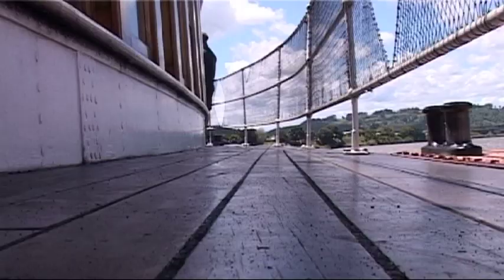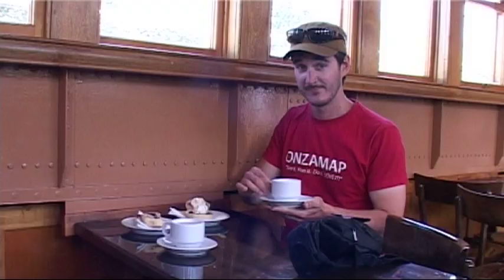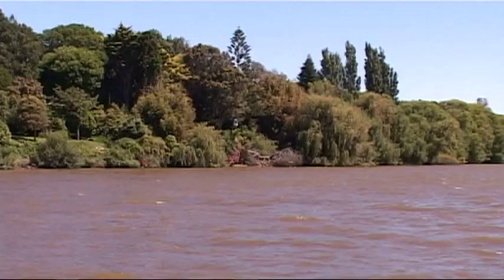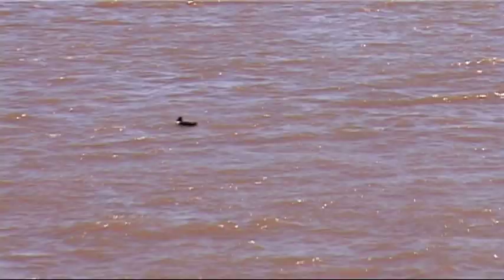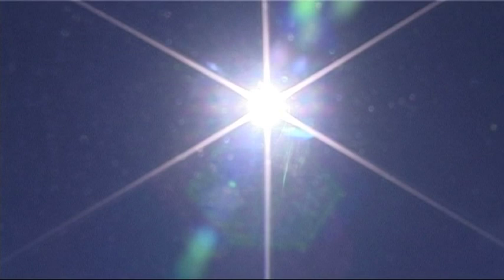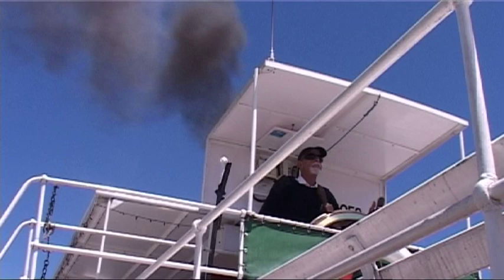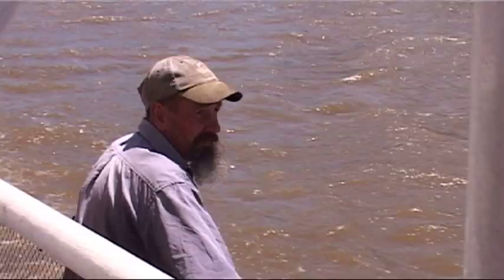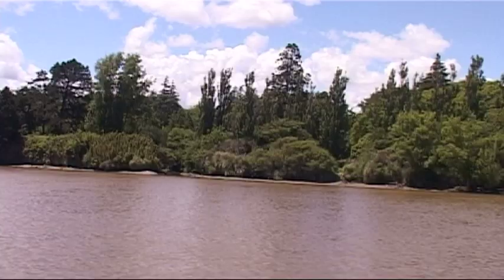Waimarie Paddle Steamer - Whanganui, New Zealand - ONZAMAP.co.nz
John and the ONZAMAP film crew visited the wonderful region of Whanganui and had a maritime heritage experience with Waimarie Paddle Steamer.